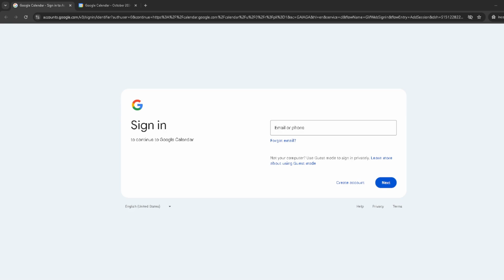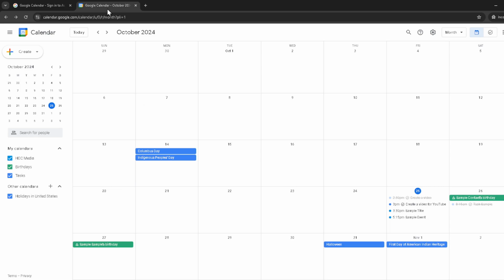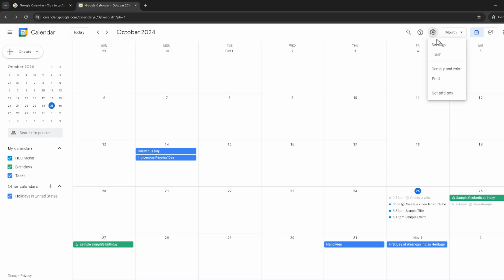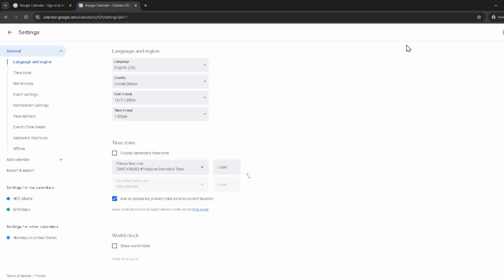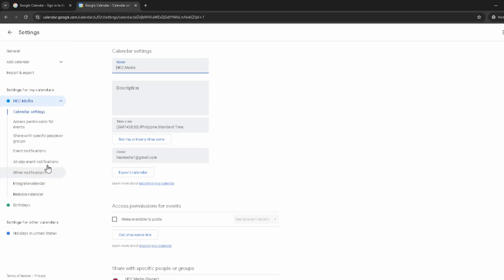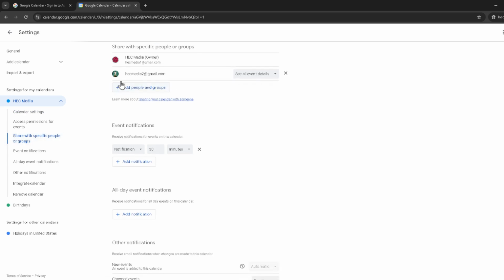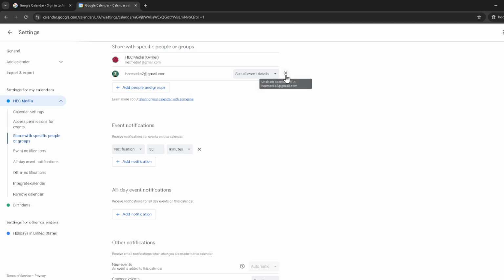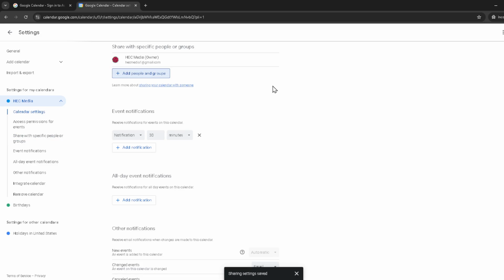How to Unshare Google Calendar (Full 2024 Guide)